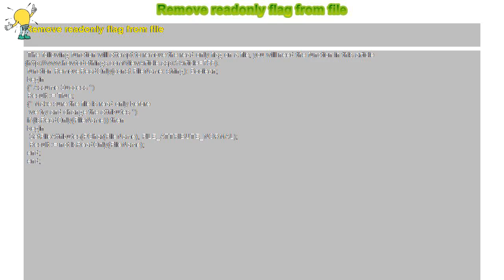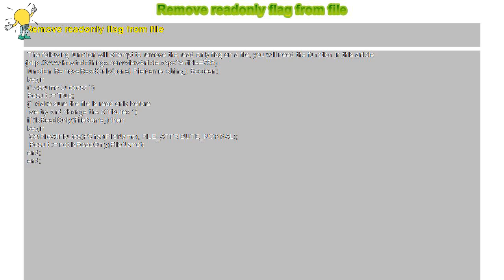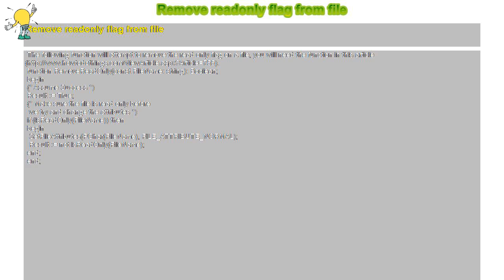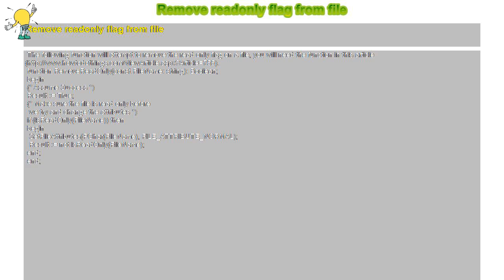How to : Remove readonly flag from file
Remove readonly flag from file

The following function will attempt to remove the read only flag on a file, you will need the function in this article

 function RemoveReadOnly(const FileName: string): Boolean;

 begin

 (* Assume Success *)

 Result := True;

 (* Make sure the file is read only before

 we try and change the attributes *)

 if (IsReadOnly(FileName)) then

 begin

 SetFileAttributes(PChar(FileName), FILE_ATTRIBUTE_NORMAL);

 Result := not IsReadOnly(FileName);

 end;

 end;